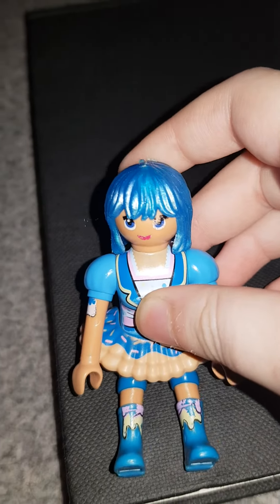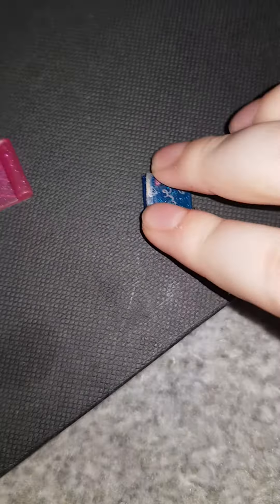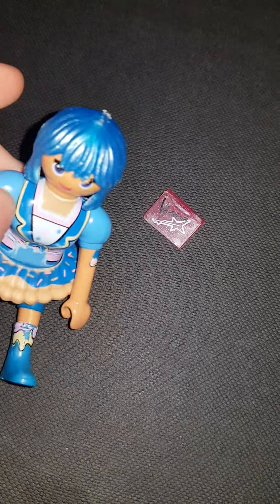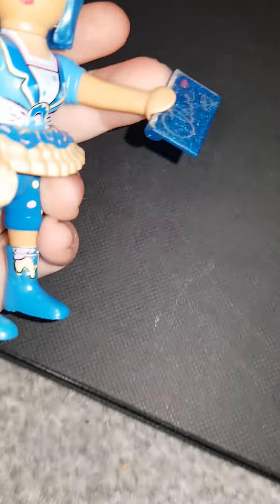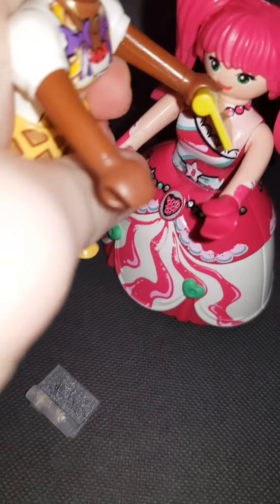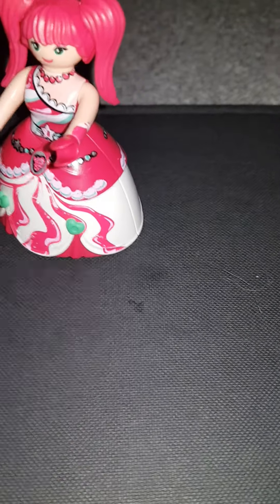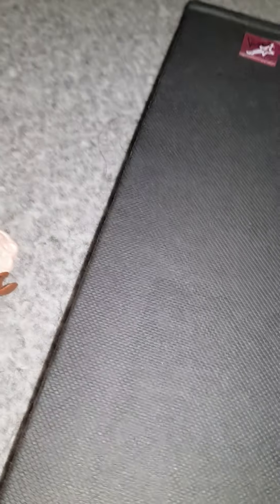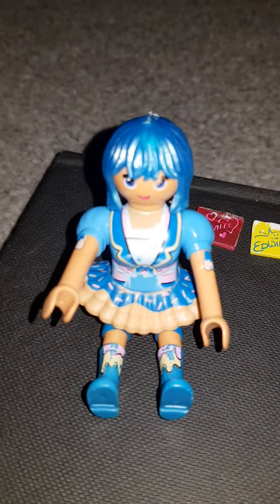everdreamerz board game ep 13 everdreamerz card flip part 1